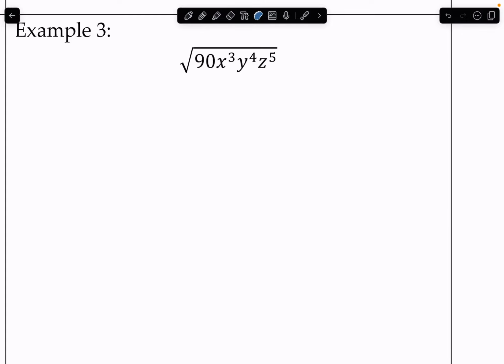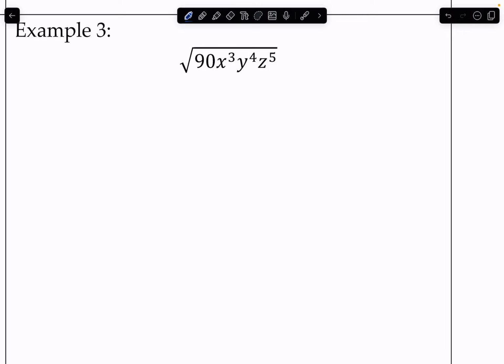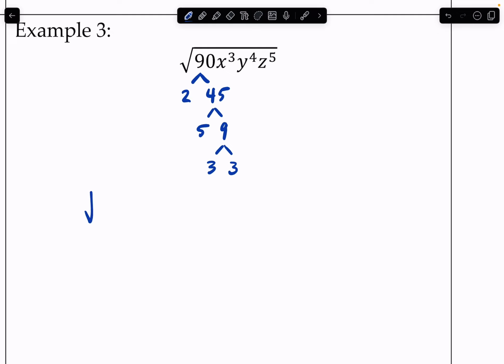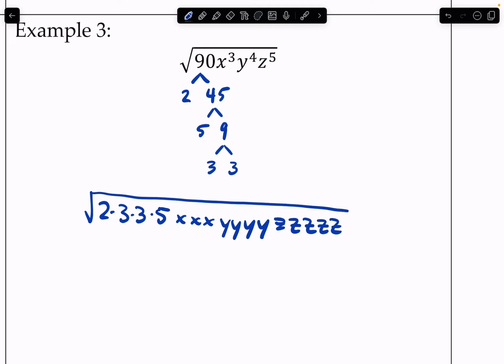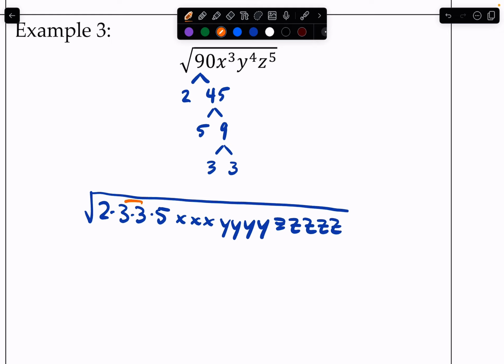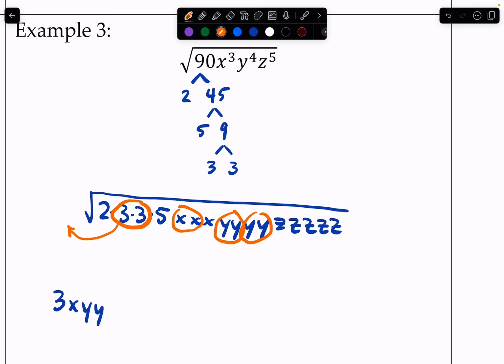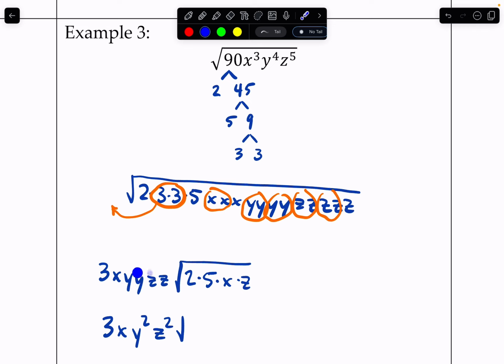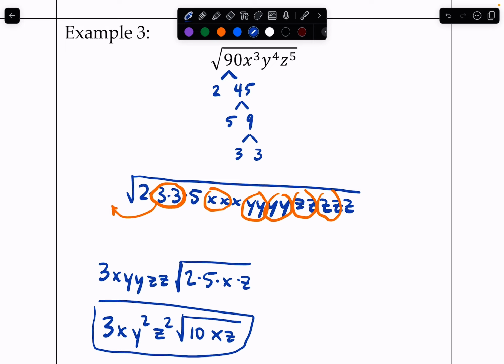Simplifying Square Roots with Variables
Integrated Geometry
1.4 Notes: Simplifying Radical Expressions